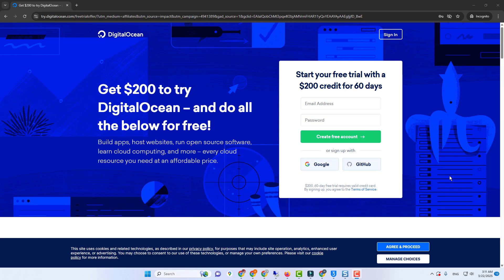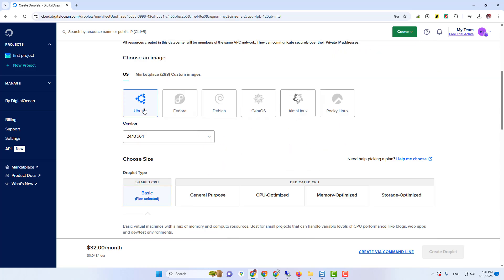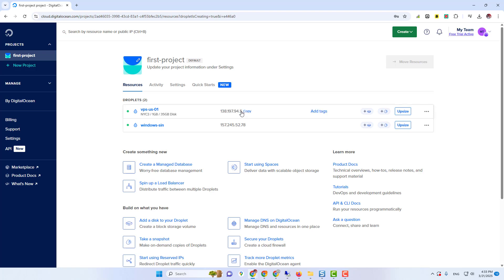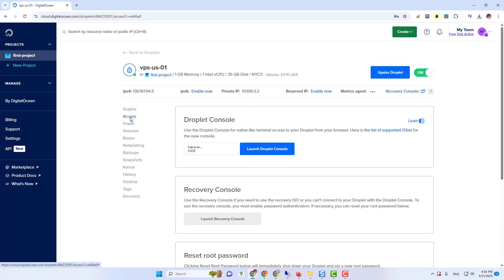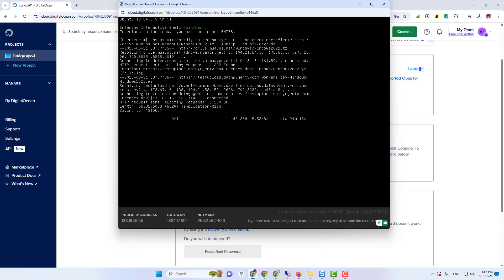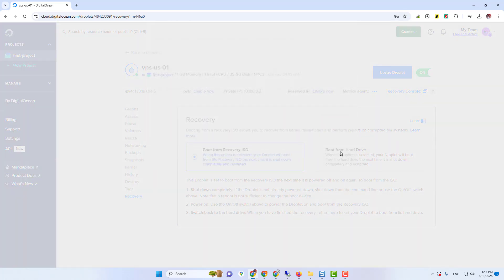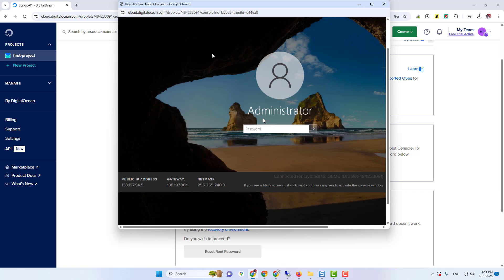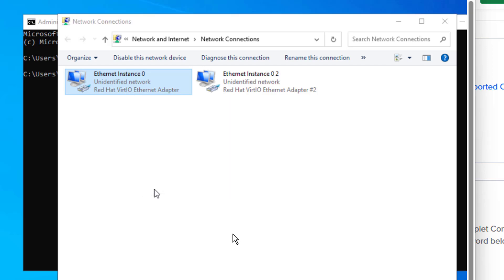How To Create Windows RDP On Digitalocean For Free | 2 Months Free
In this video, I’m going to show you how to create a Windows RDP (Remote Desktop Protocol) on DigitalOcean — 100% FREE for up to 2 months using their $200 credit offer.
While DigitalOcean typically focuses on Linux-based virtual machines, I’ll walk you through a clever method to set up a fully functional Windows Server RDP, step by step.

✅ What you’ll learn in this tutorial:

How to sign up for DigitalOcean and claim your $200 in free credits
How to create a Ubuntu droplet (VM)
How to install and configure Windows Server on that droplet
How to enable internet access inside your Windows VM
And finally, how to connect via RDP — both from a Windows PC and Android device

To get started, we’ll show you how to create a DigitalOcean account with $200 in free credits, and guide you step-by-step on how to use those credits within the 60-day trial period. This is a great opportunity to explore the power and flexibility of running a Windows Server on DigitalOcean — even though the platform is primarily Linux-focused.

Whether you’re setting up Windows RDP for personal use, software development, remote access, or testing, this guide has everything you need to get up and running quickly and efficiently.

By the end of this tutorial, you’ll know exactly how to:

Deploy a virtual machine (droplet)
Install Windows Server on it
Enable internet access
And connect via RDP from your Windows PC or Android device
💡 Boost your productivity and remote access capabilities with this easy-to-follow setup.